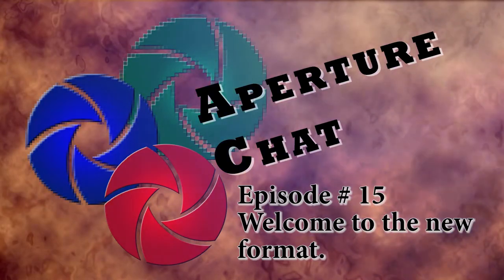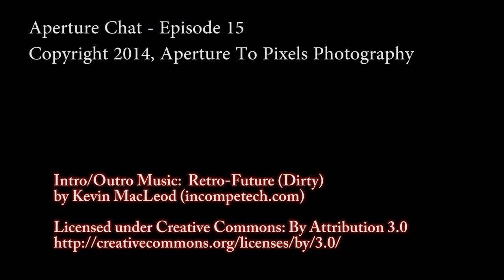Aperture Chat Episode 15: The New Format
Welcome to the new format!
Ryan and Tom have decided that the long format podcast style wasn't really working the way they wanted, so they've gone ahead and moved the whole show to a new short-format daily.  New episodes Monday to Friday!

Today, we talk about the new Hexo+ kickstarter, what happened to RagLite, and how to deal with police.